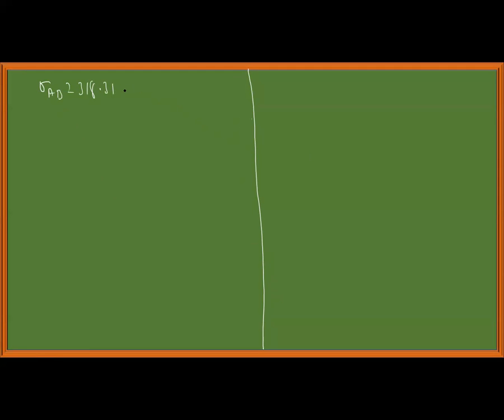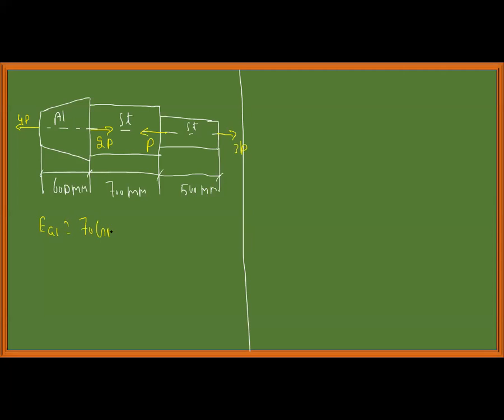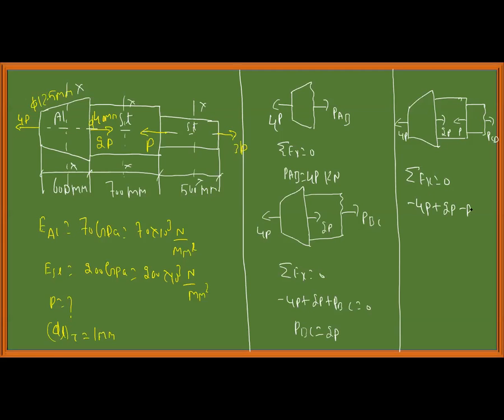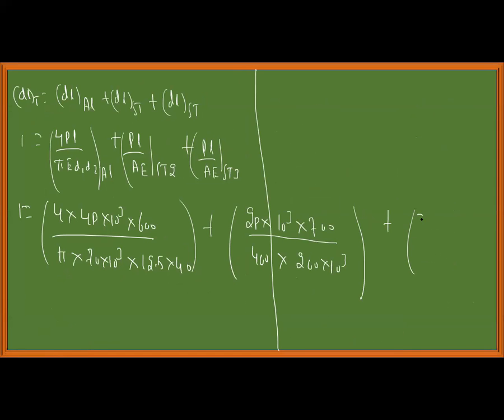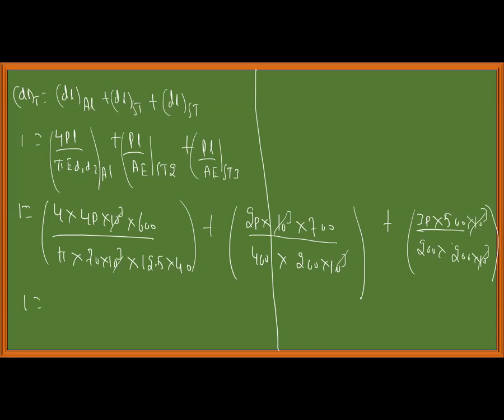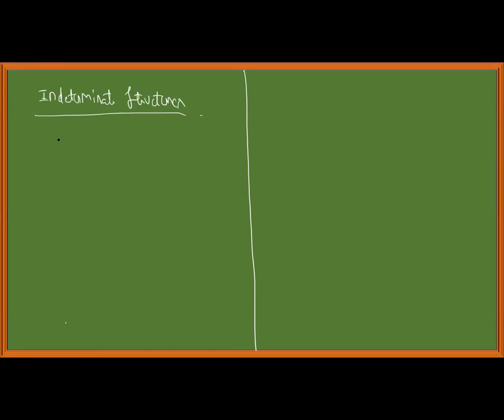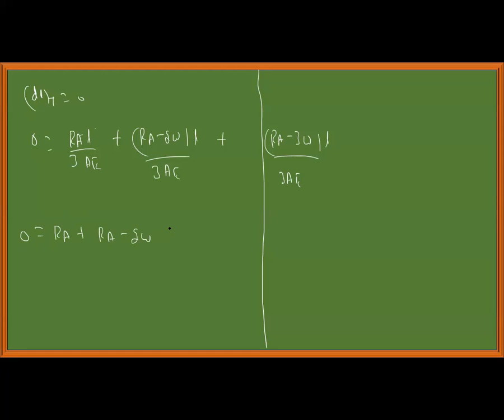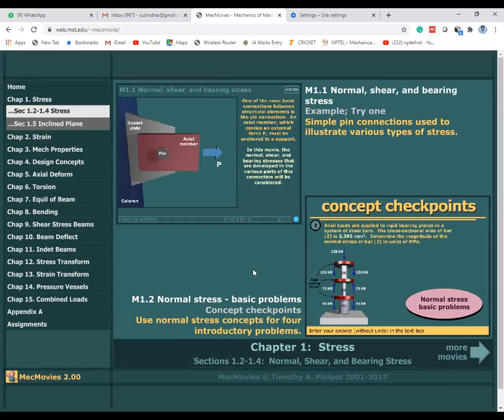Mechanics of Materials - 18MT33 Mod 1 Lec 5 Axial Bars